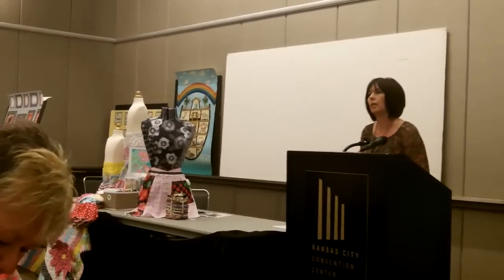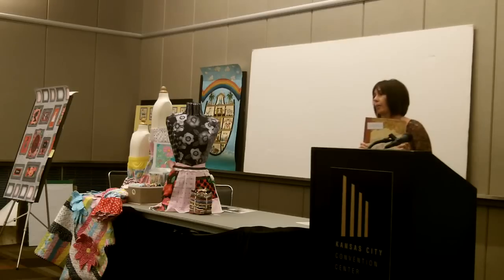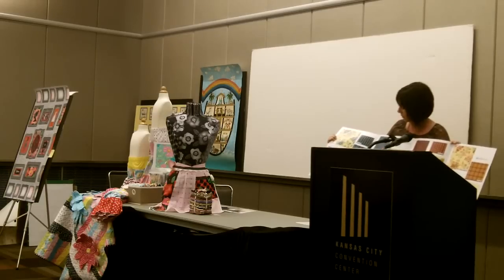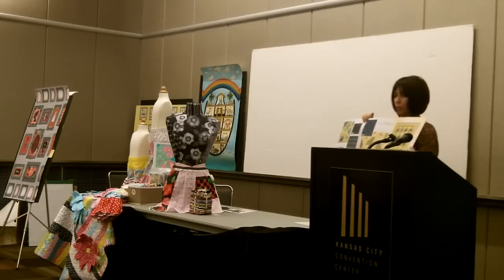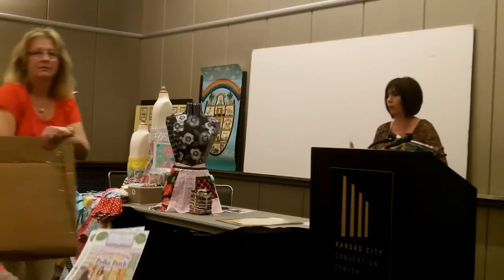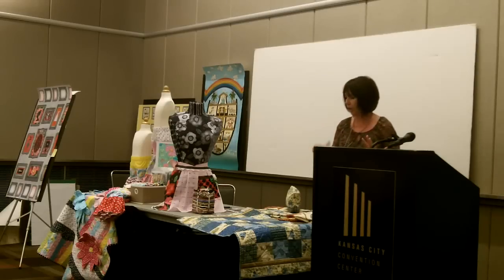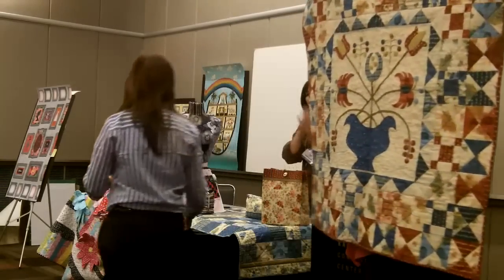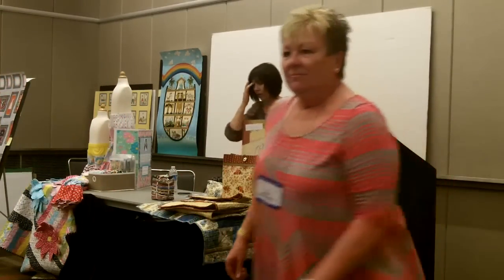Henry Glass Schoolhouse 3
Dawn Heese - Linen Closet Designs